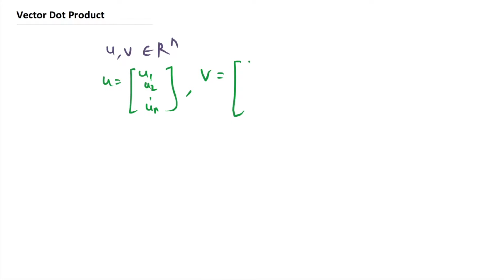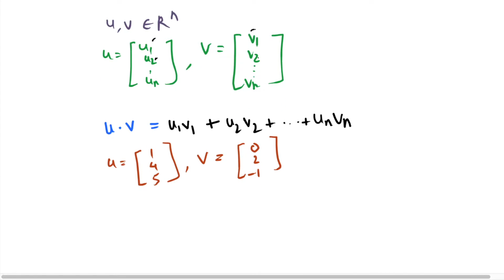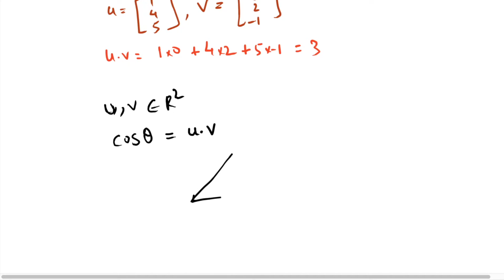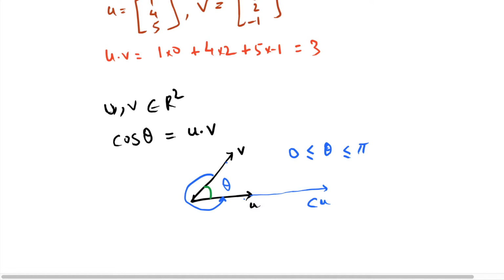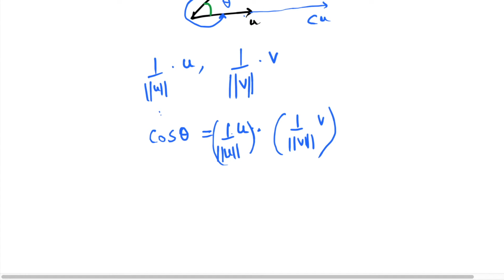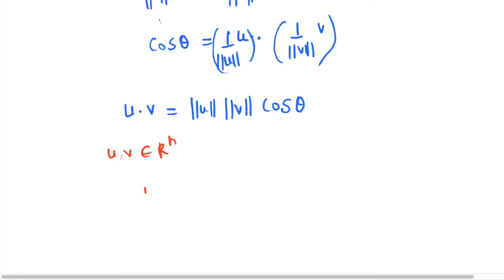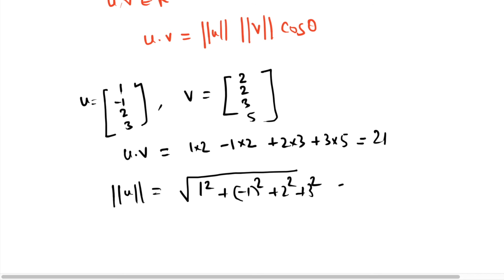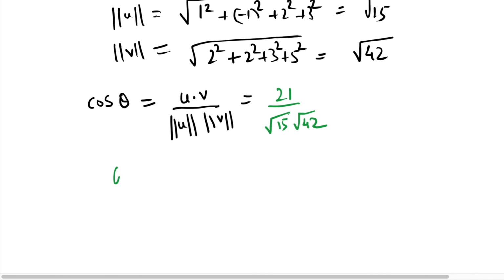L1 11 Vector Dot Product